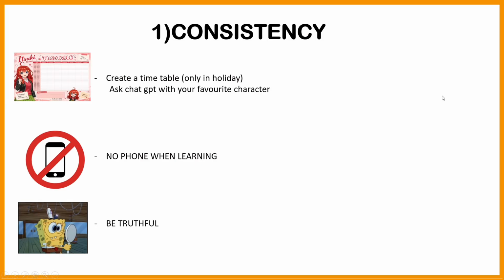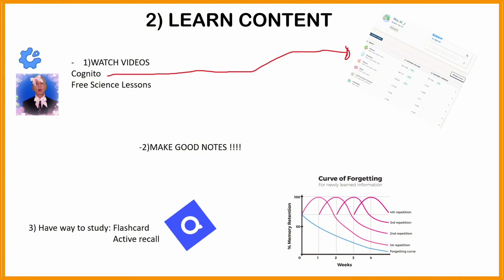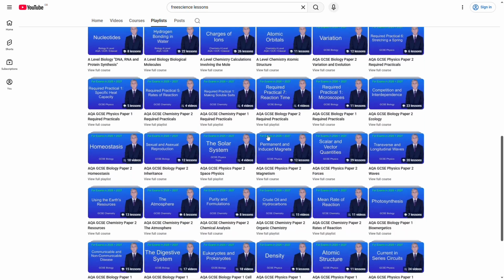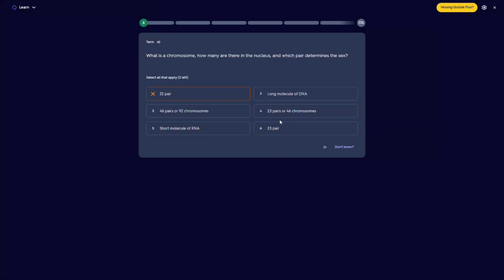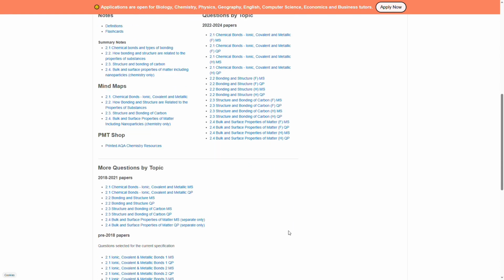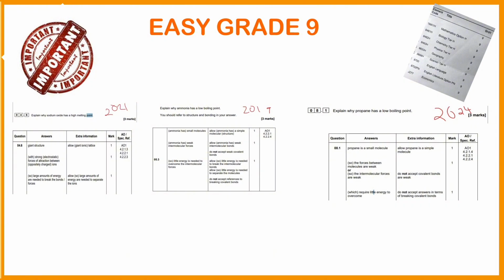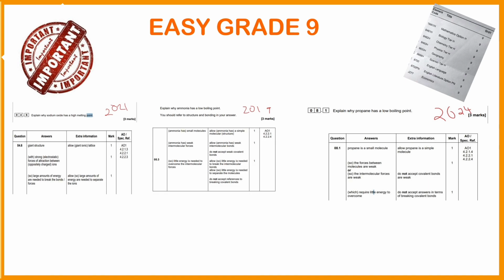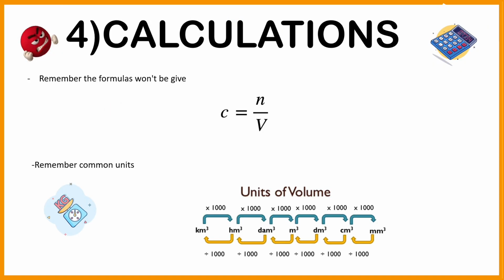EASIEST WAY TO GET GRADE 9 IN CHEMISTRY🧪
All websites are free you don’t need a subscription
LEARN MARKSCHEME FOR GRADE 9
I AM THE BEST CHEM TEACHER